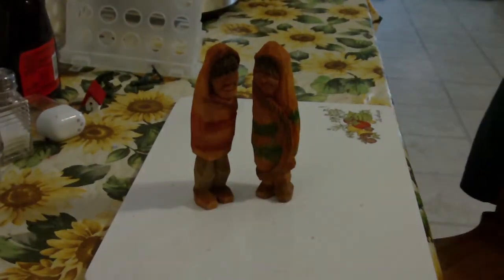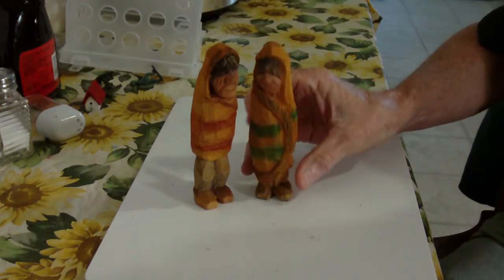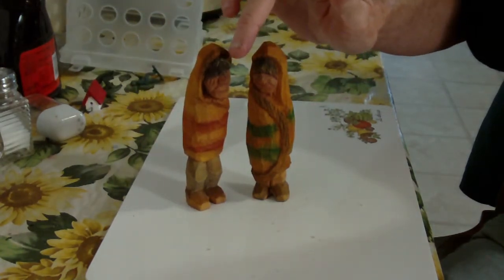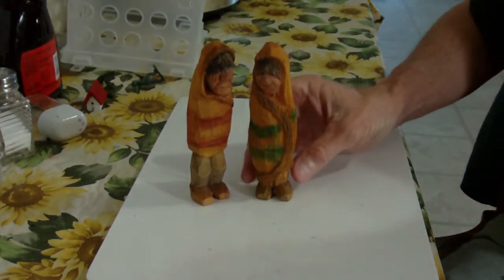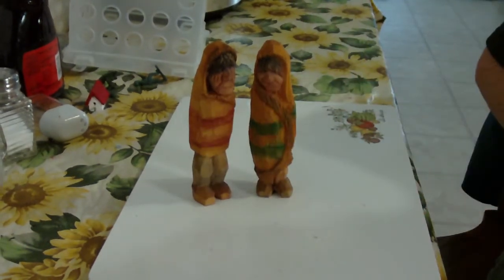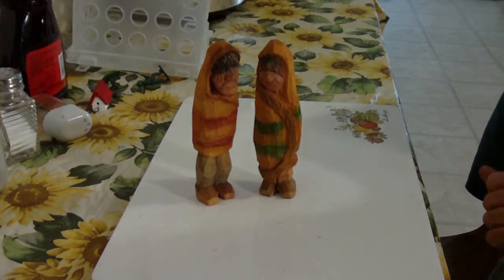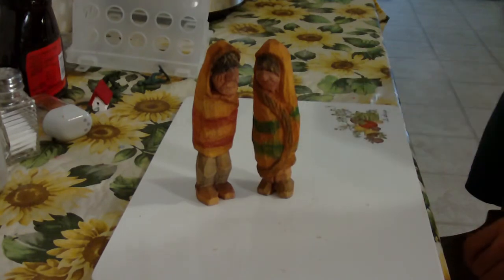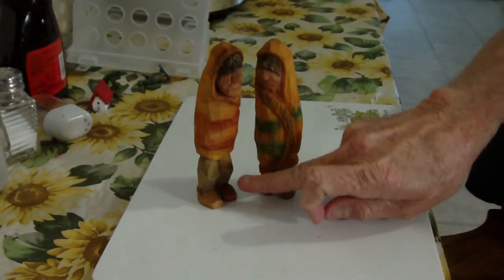The Folk Art Indian Couple Finished